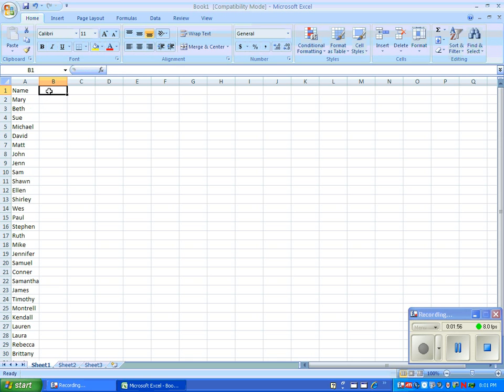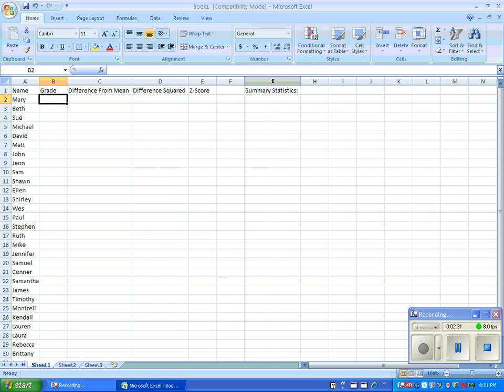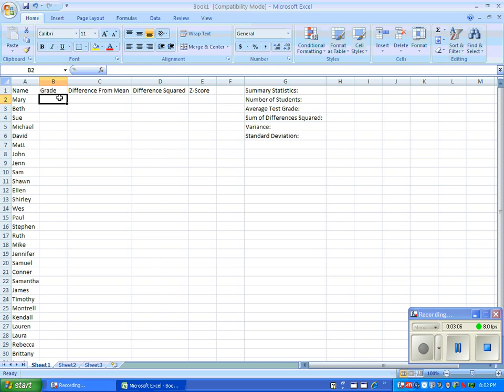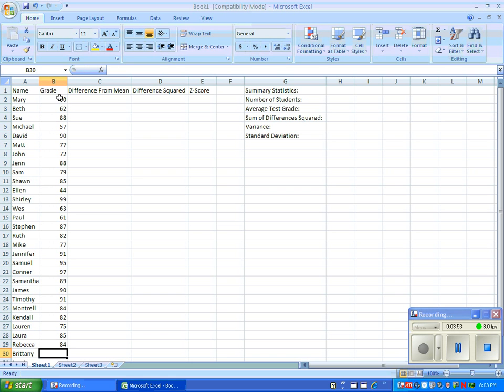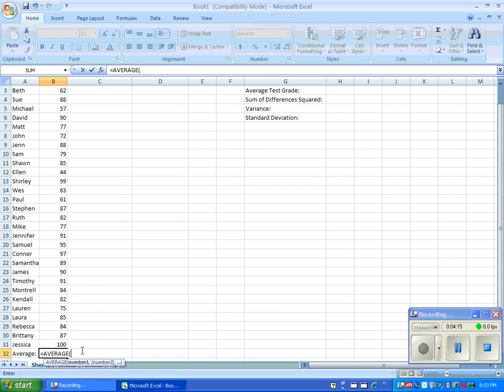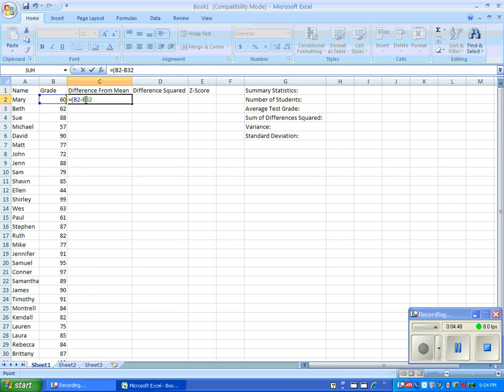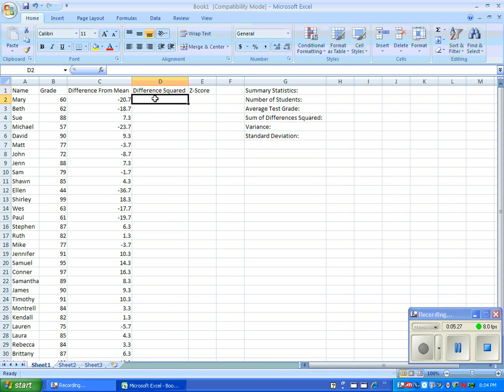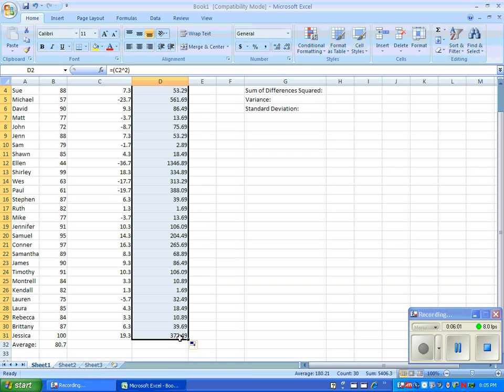Finding the ZScore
This is an instructional video for teachers to help them find the average of a set of scores the standard deviation variance and ZScore. It is in Excel.